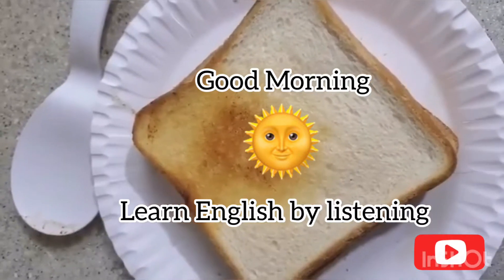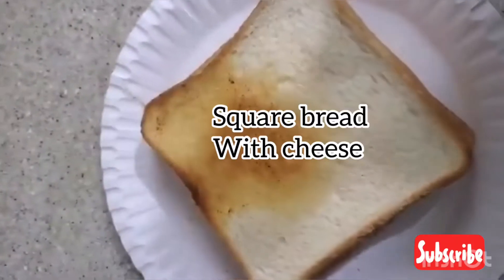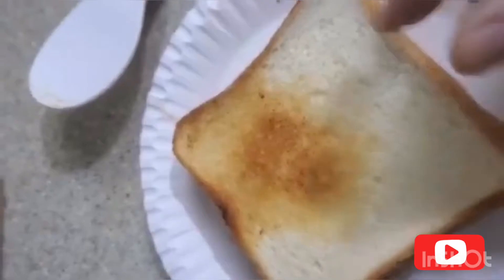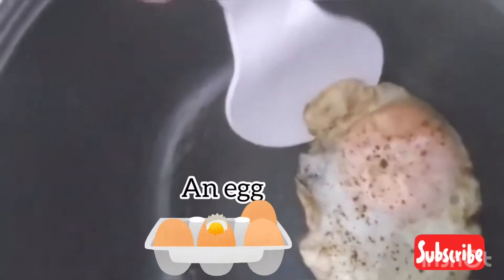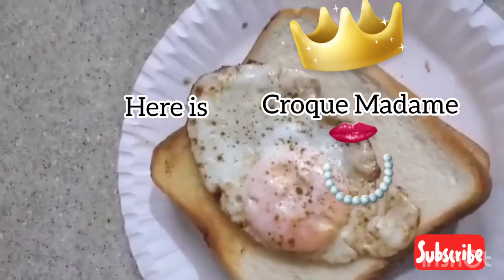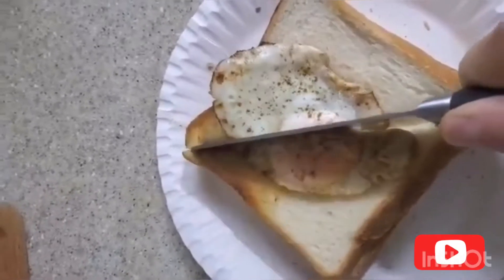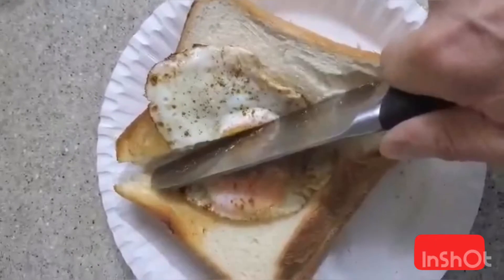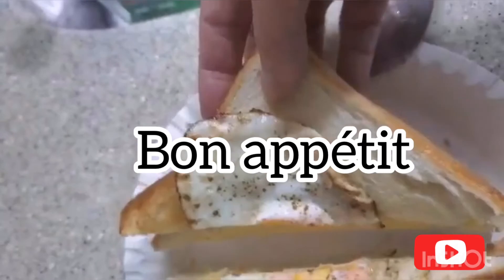Learn English 🧀 Easy recipe for Croque Monsieur and Croque Madame